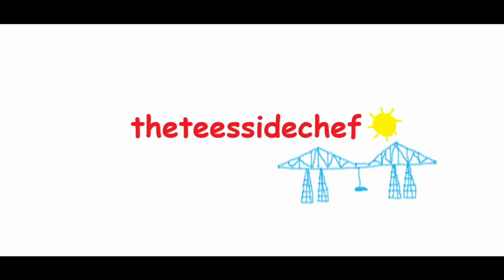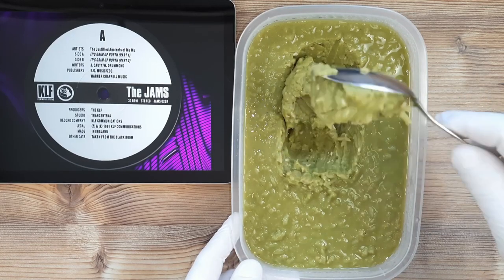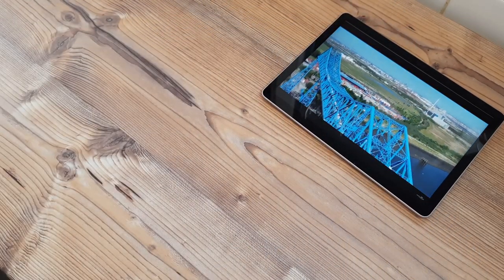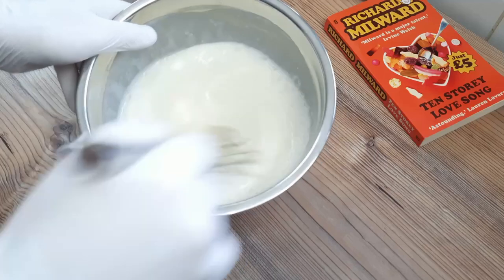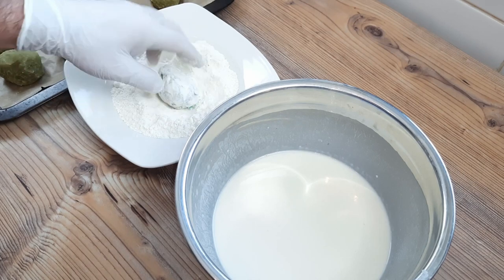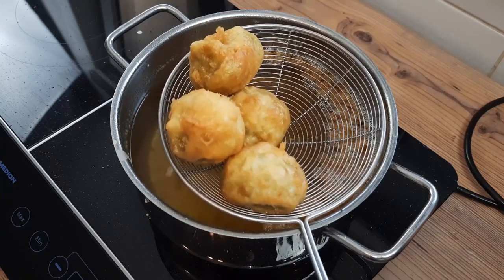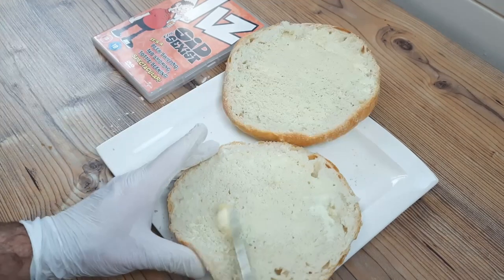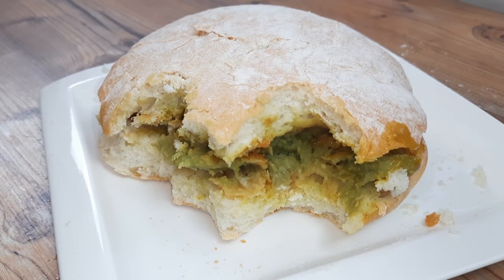Mushy Pea Fritters - For Northerners NOT Southerners